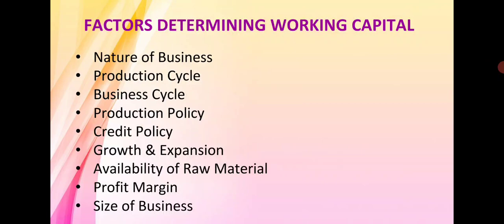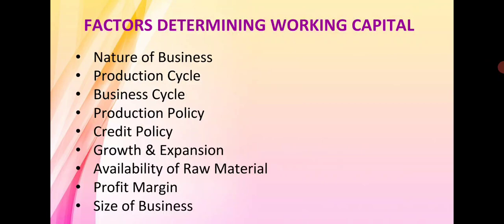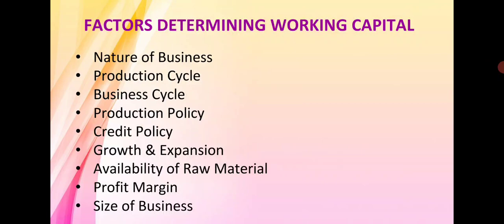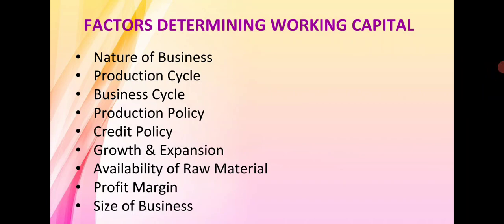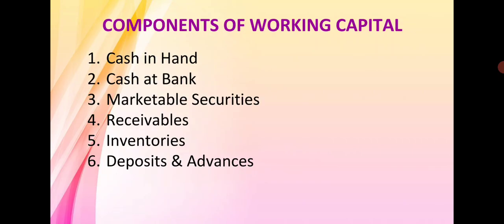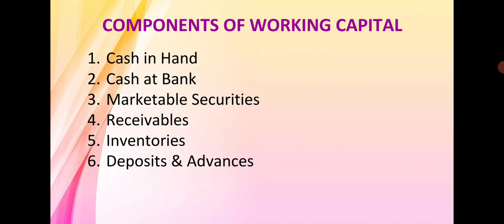B.B.A. SEM-4 CORPORATE FINANCE UNIT-2 PART-3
Affecting Factors of Working Capital Components of Working Capital